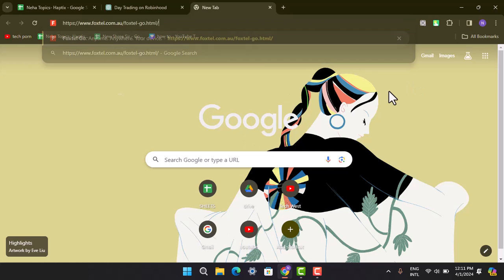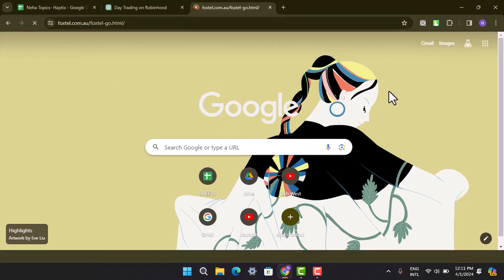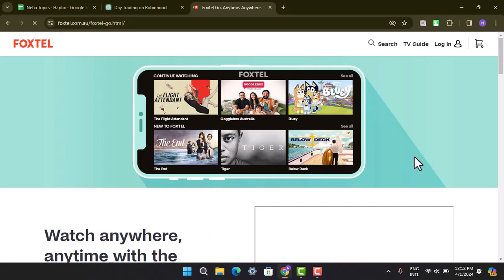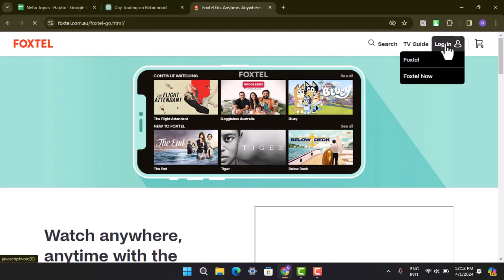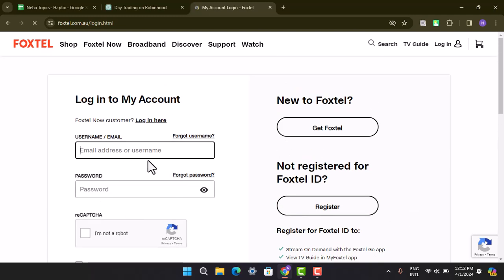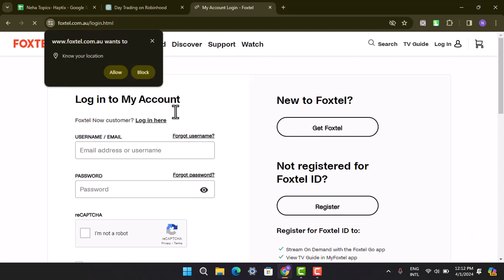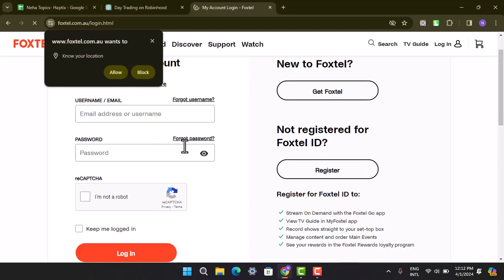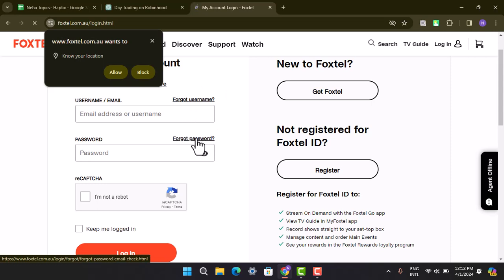How To Log Into FOXTEL GO ?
This Video Is based on How you can log in to FOXTEL GO.

Chapters / Timestamps
0:00 Introd
0:22 Login Foxtel Go
1:19 Outro